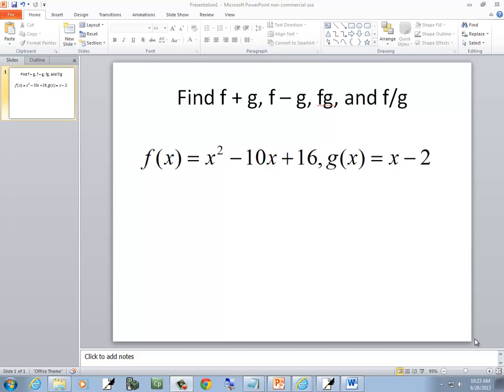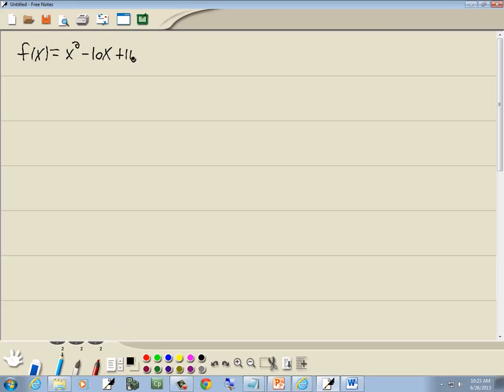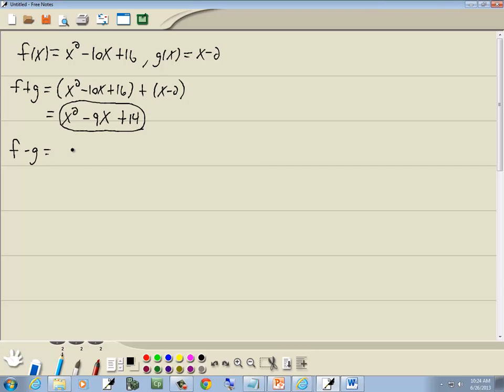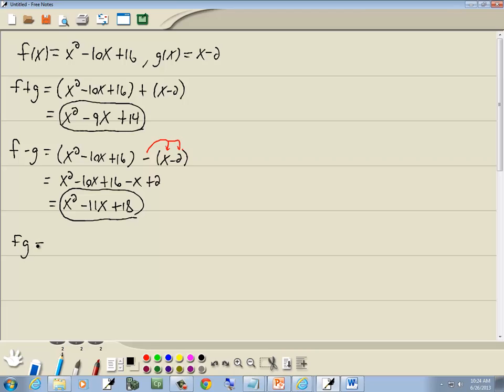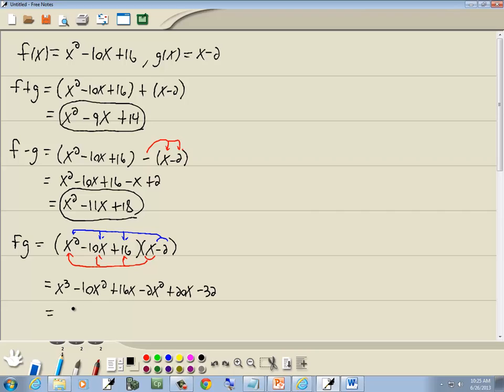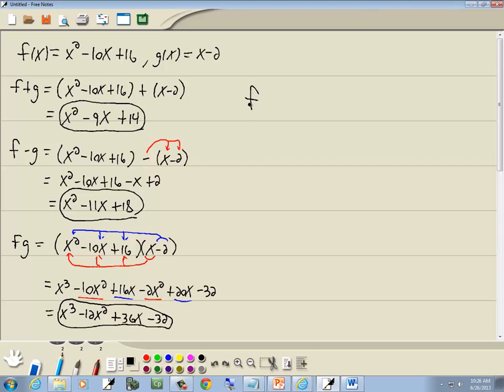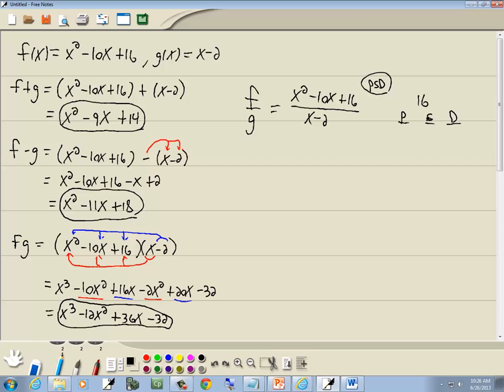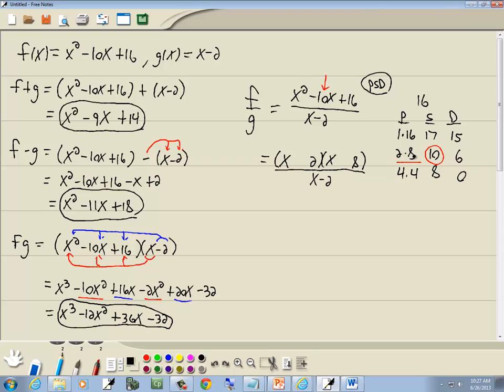College Algebra Homework - Combinations of Functions - P0492680